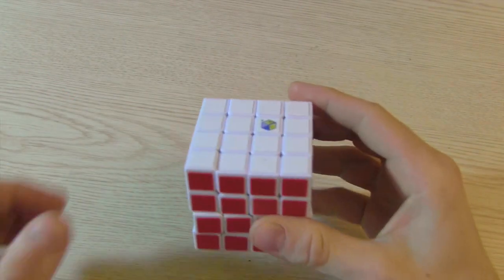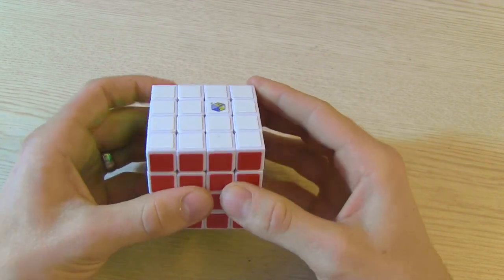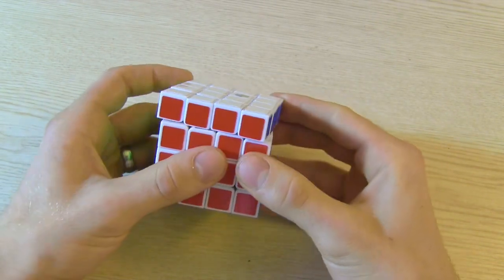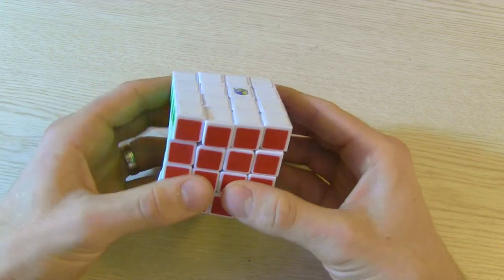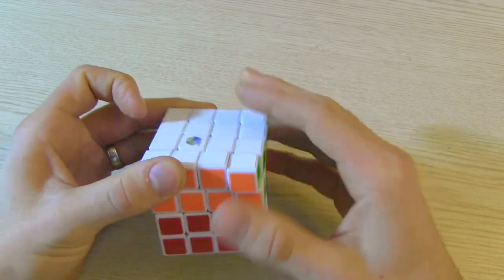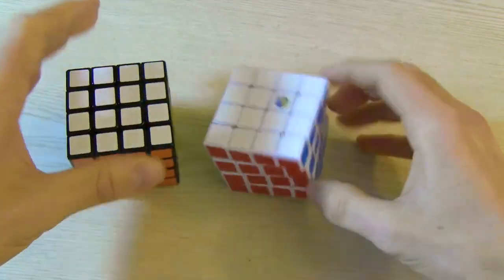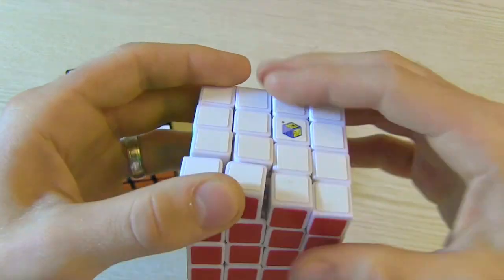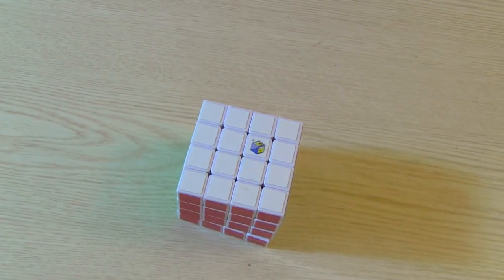Yuxin Lion 4x4 review